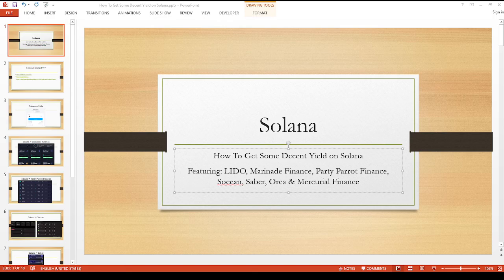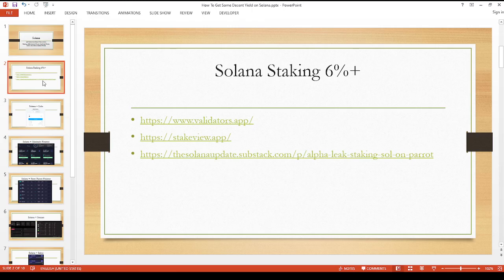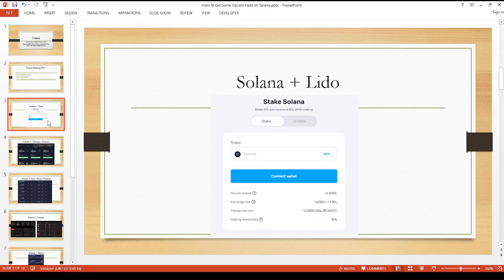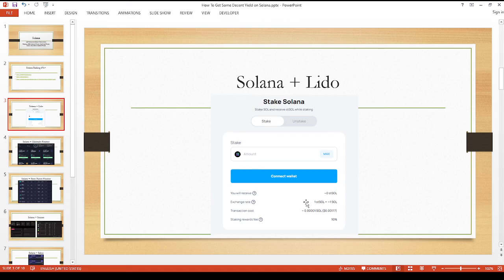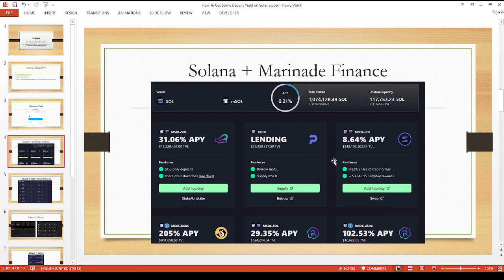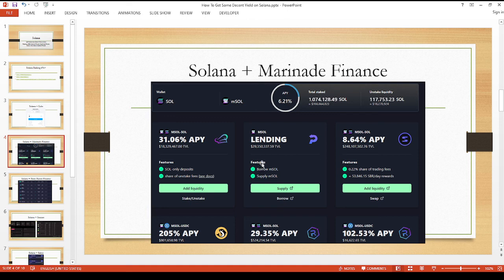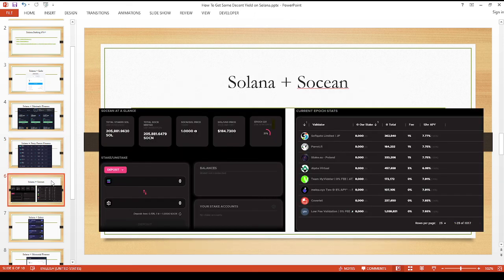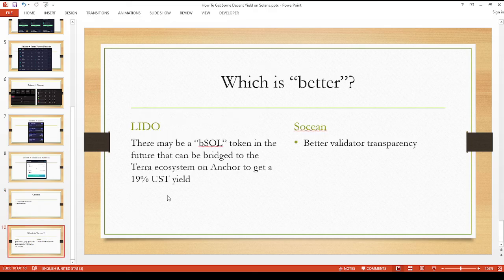How To Get Some Decent Yield on Solana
Hey Youtube!

Welcome back!

In this video I talk about some Solana staking options including
LIDO, Marinade Finance, Party Parrot Finance, Socean, Saber, & Mercurial Finance